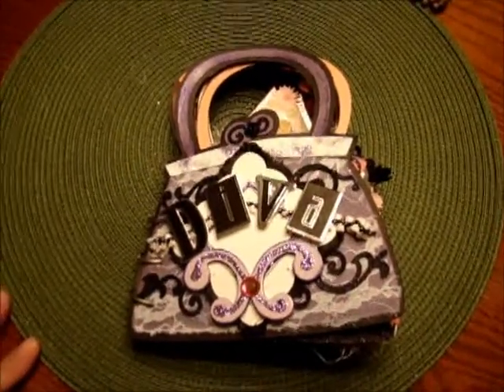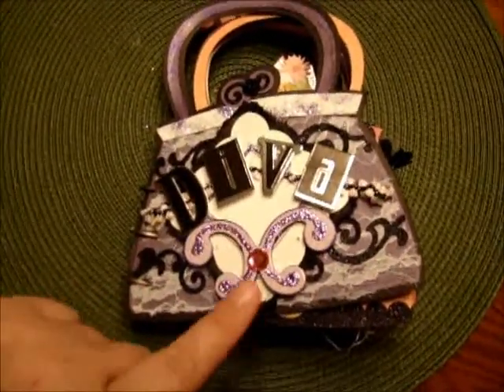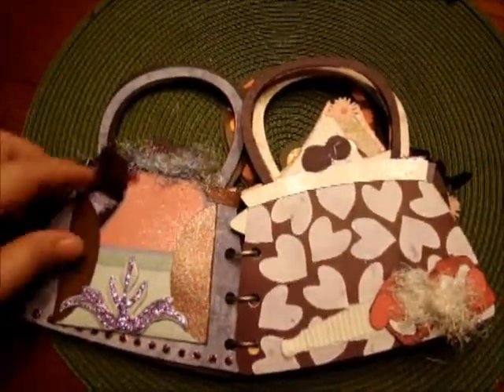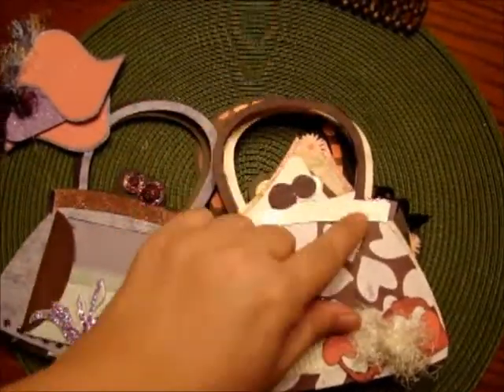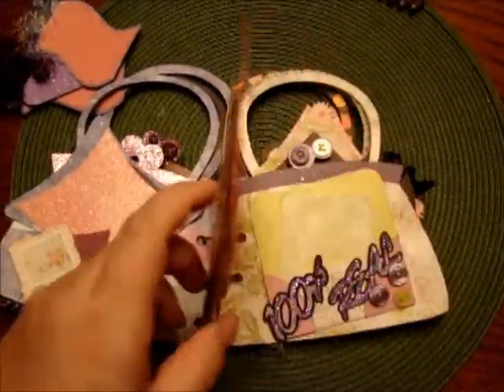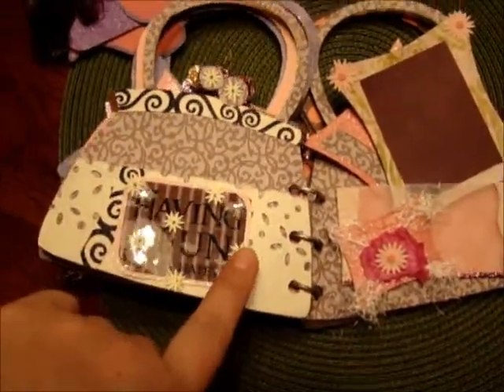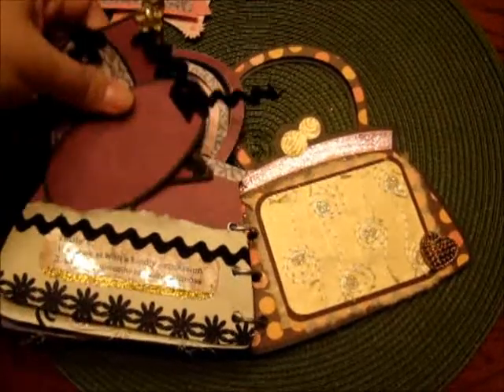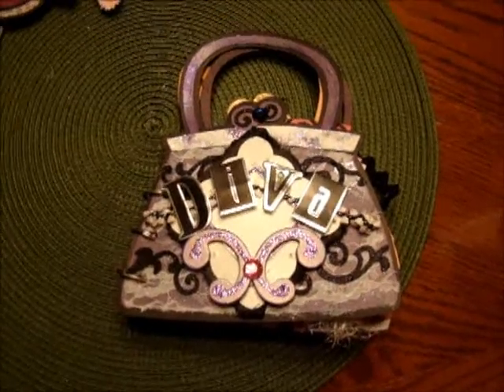7X7 Diva Purse Mini Album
Fun DIVA album